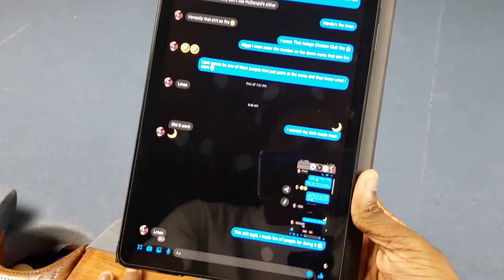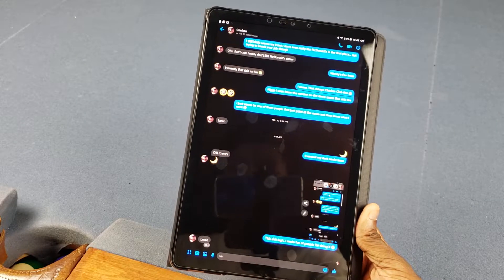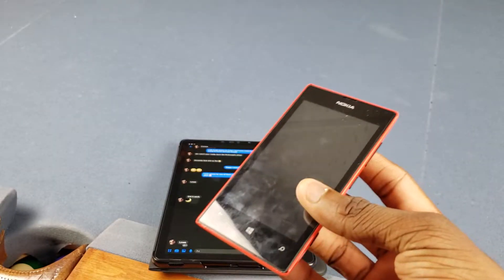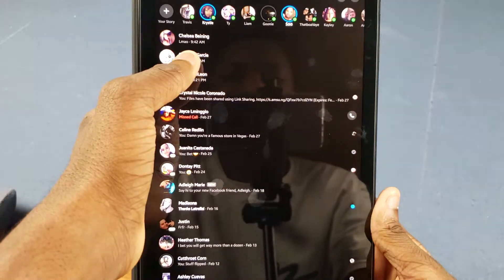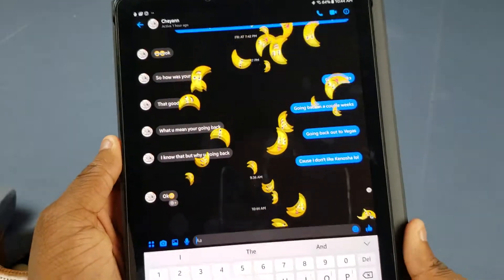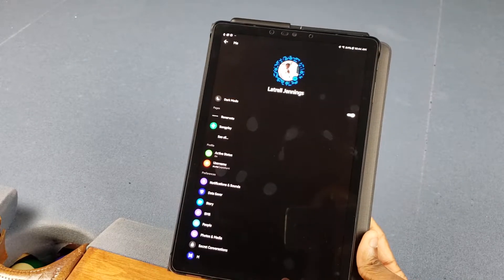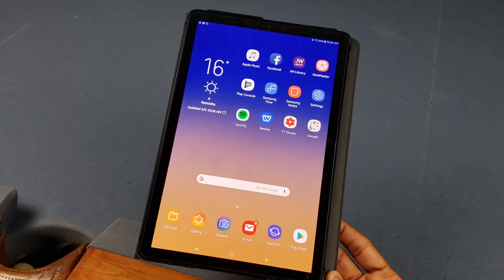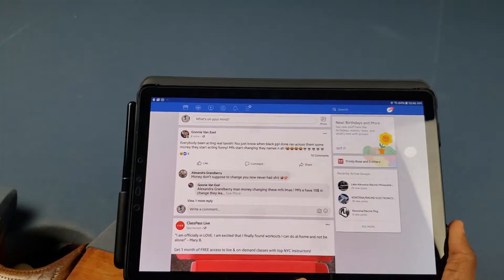How to Enable the Secret Dark Mode on Facebook Messenger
It should be a meme at this point since everybody can't stop with the moon emoji... but here's how to turn on dark mode on Messenger on Android & iOS (and possibly Windows Mobile).